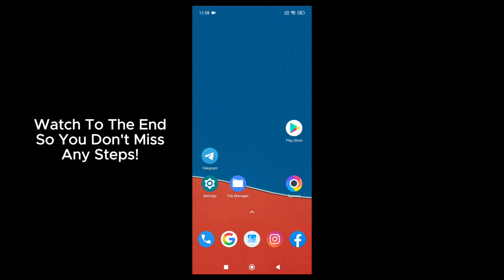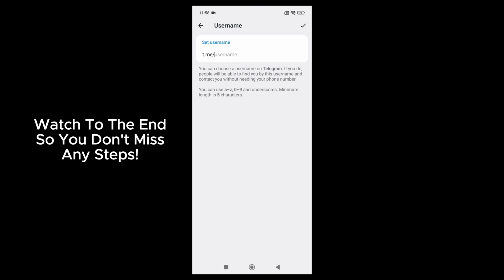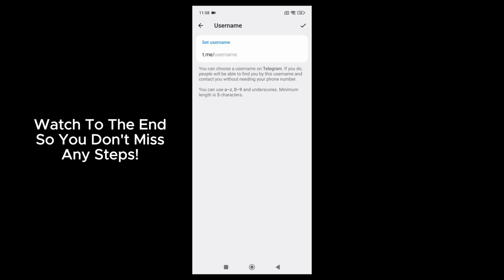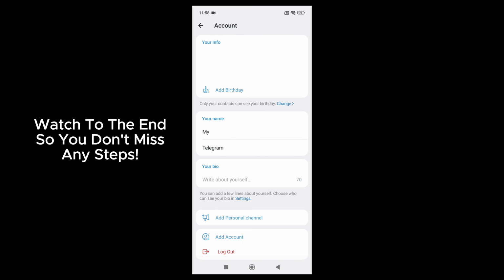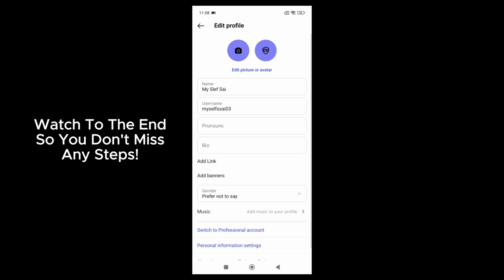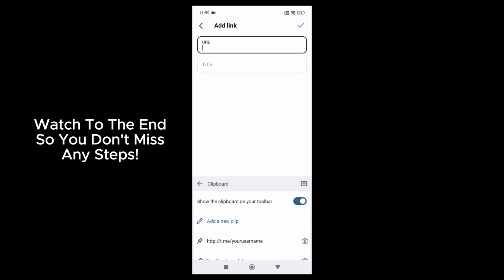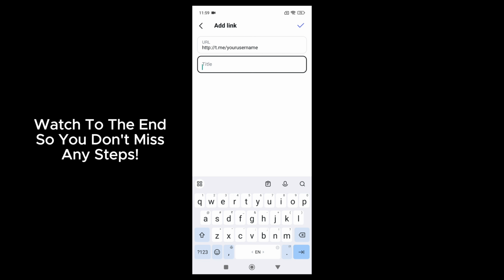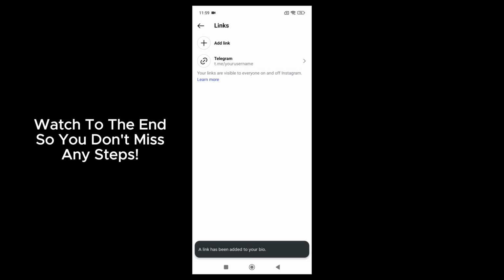How To Add Telegram Link In Instagram Bio (Step By Step)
Learn how to add a Telegram link in your Instagram bio with this quick and easy tutorial. Adding a Telegram link to your IG profile helps you drive traffic to your Telegram channel and connect with your audience better.